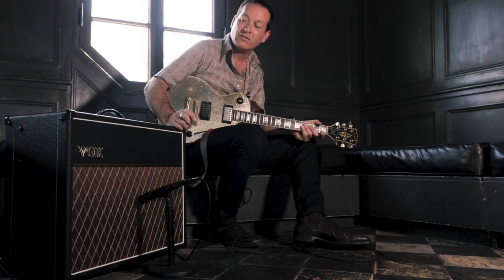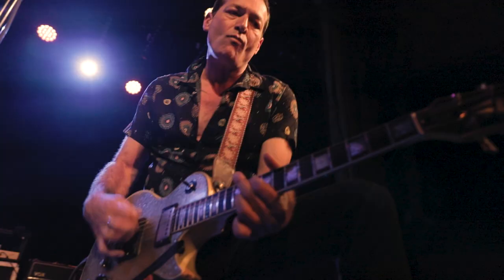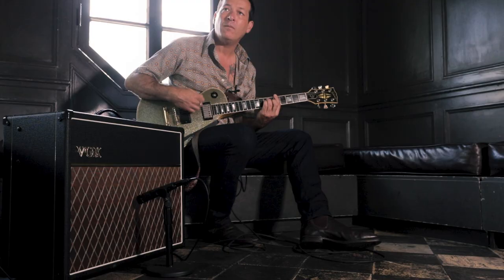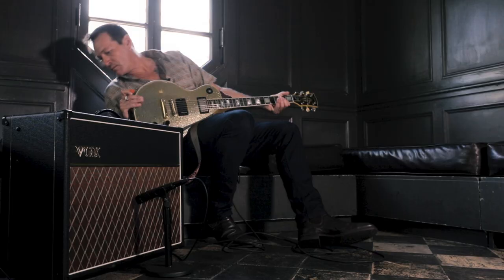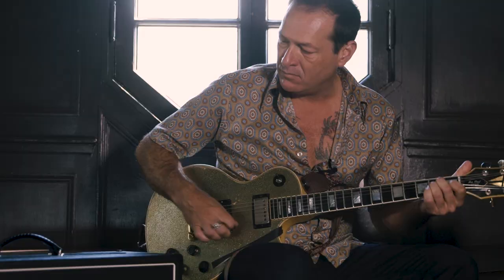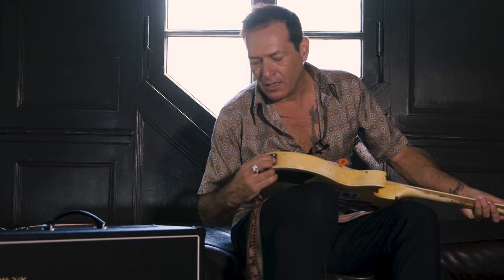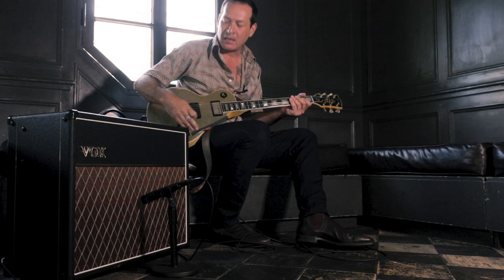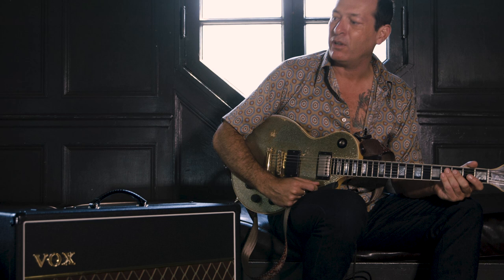AC30 OneTwelve first look with John Reis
John Reis of Hot Snakes and Rocket from the Crypt checks out the new Vox AC30S1 before a gig in New York City.